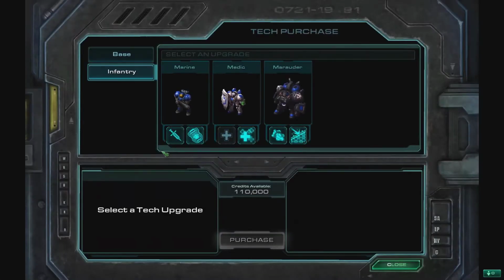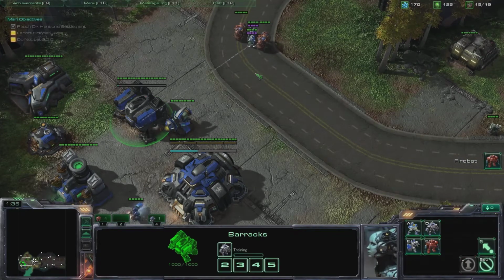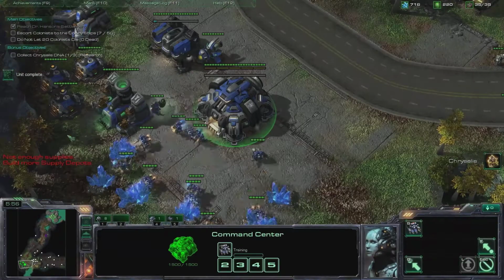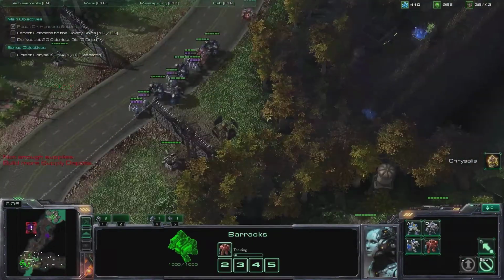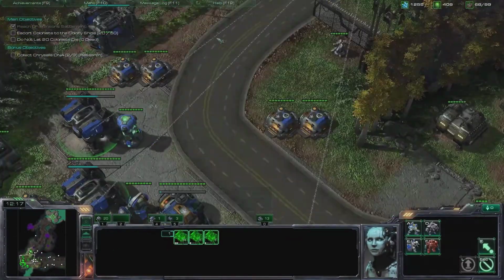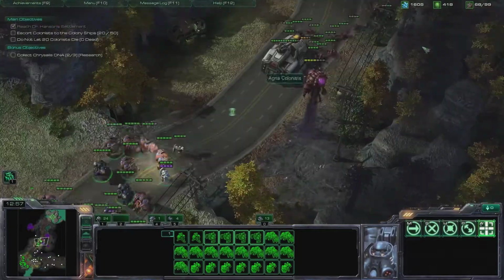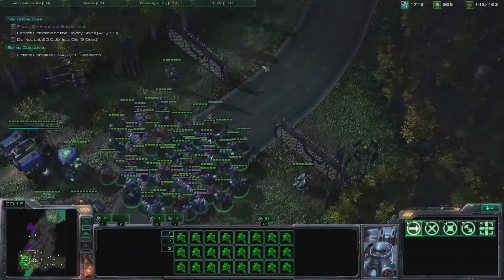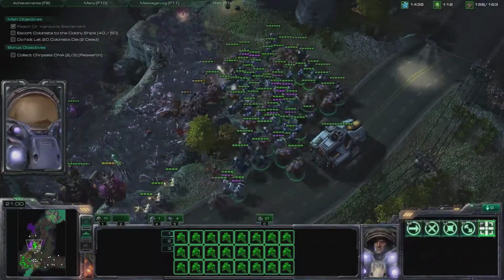Starcraft II - Brutal Campaign Guide - The Evacuation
Another easy mission at the front end of the campaign; The Evacuation has you protect trucks from mostly zerglings while also giving you firebats, a unit with an attack that is good against zerglings. Go figure. The fact that your base isn't threatened at all also makes this a cakewalk.